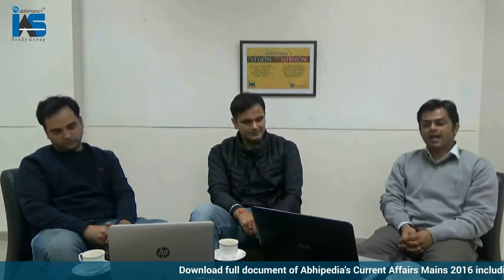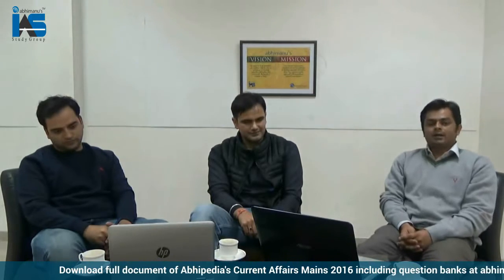Q chat 9- Contemporary economic issues 2016 overview | Mains Question Discussions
discussion on current Economic scenario, Beneficial for mains 2016 in particular and students preparing  for IAS in general- Abhimanu IAS